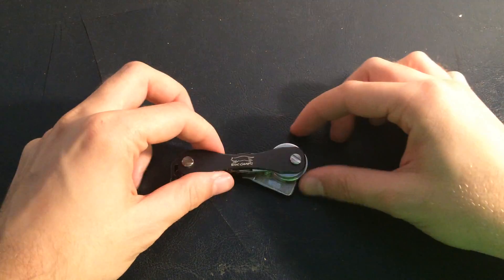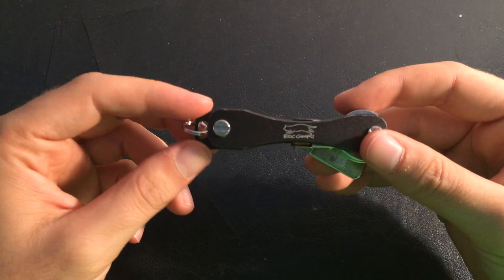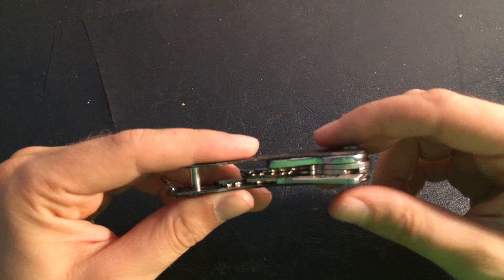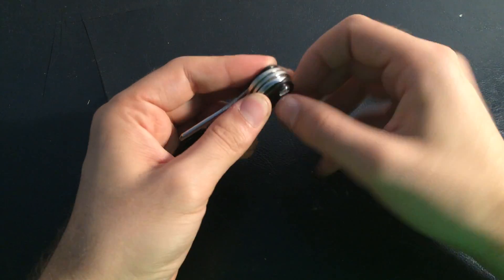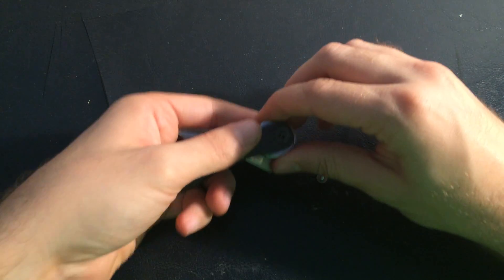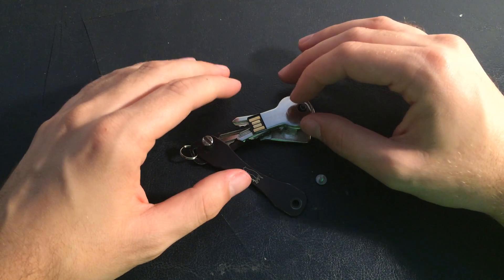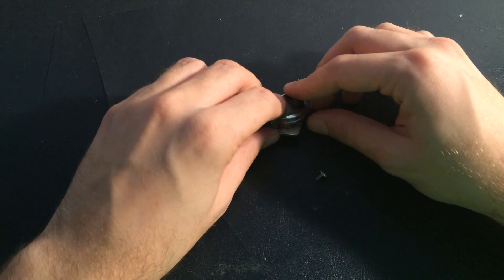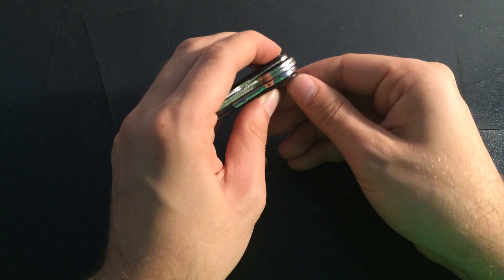EDC Gear Aluminum Key Organizer